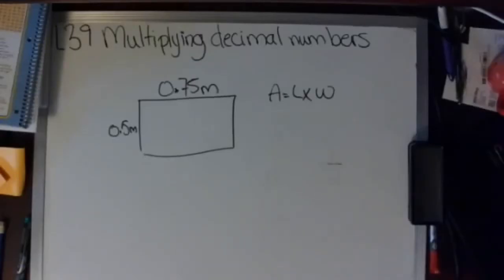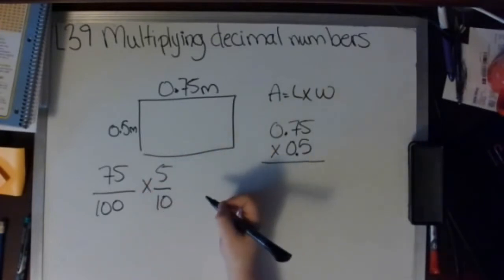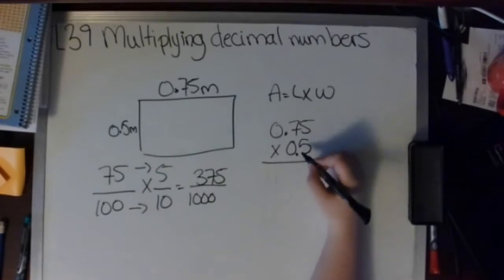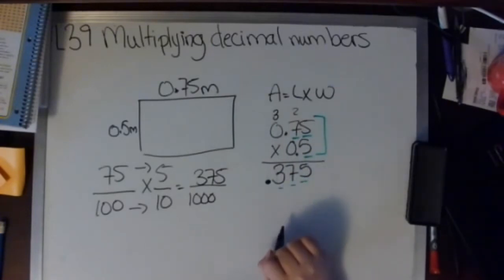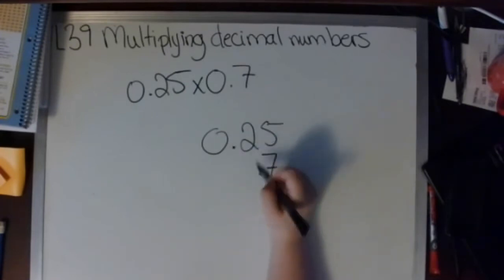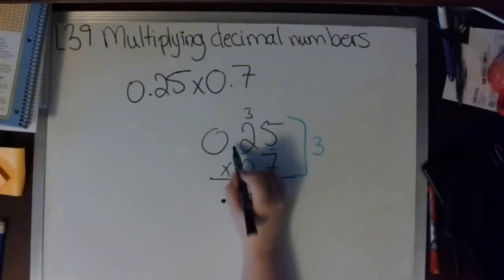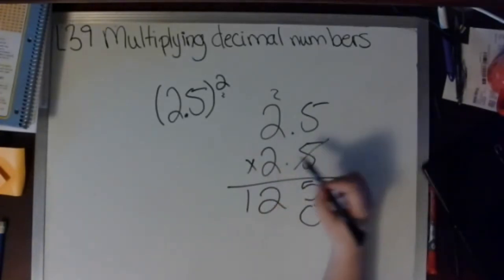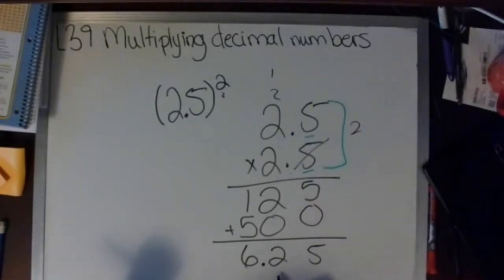Course 1 Lesson 39. Multiplying decimal numbers